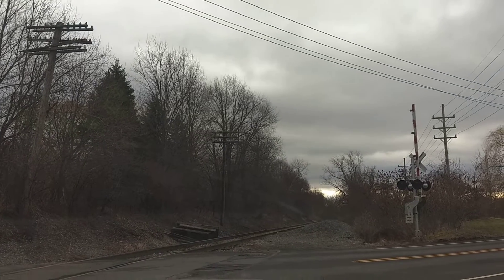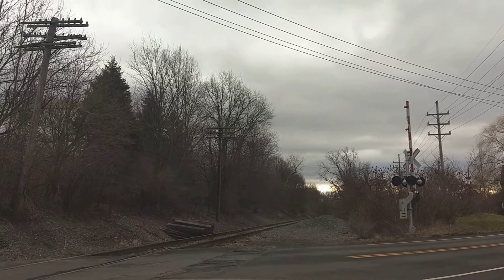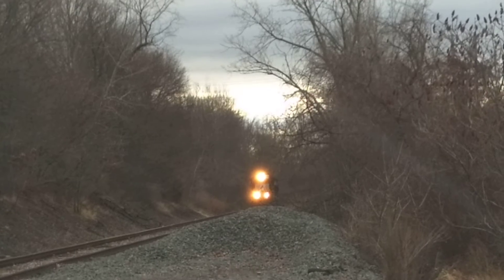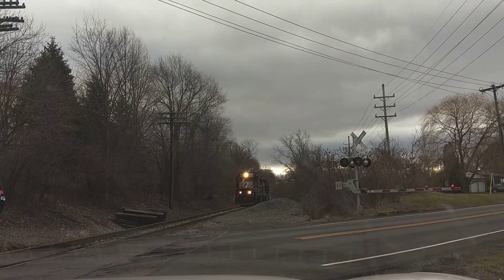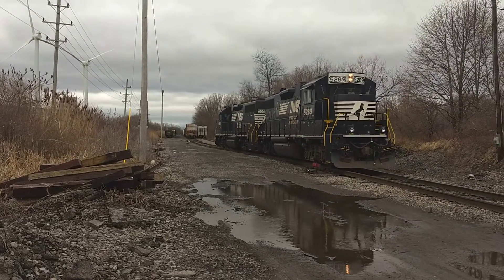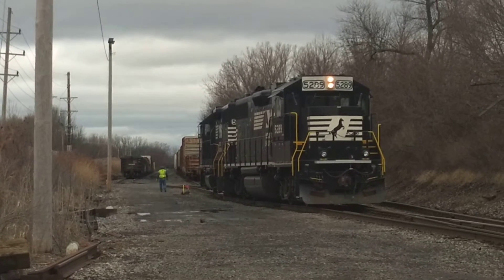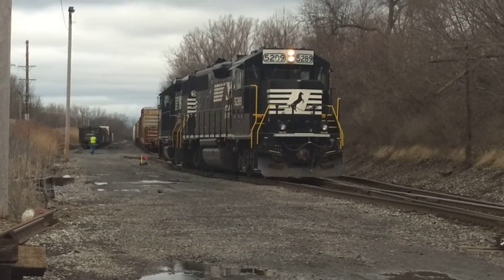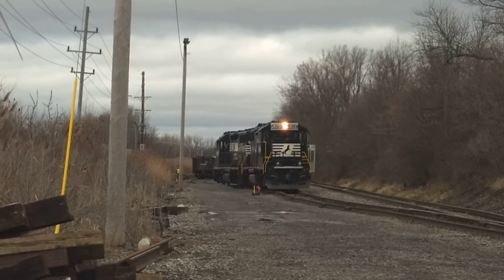NS HO6 light power in Geneva NY